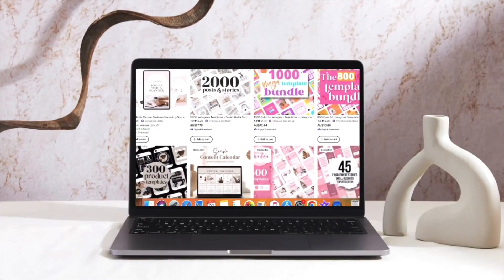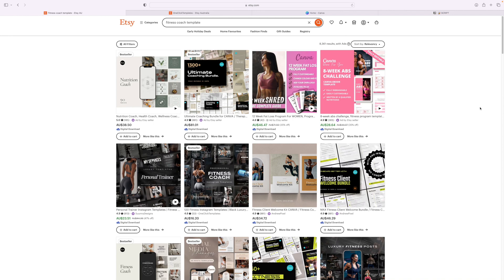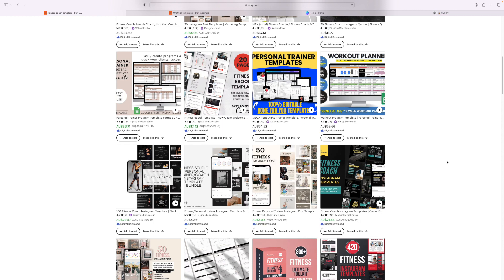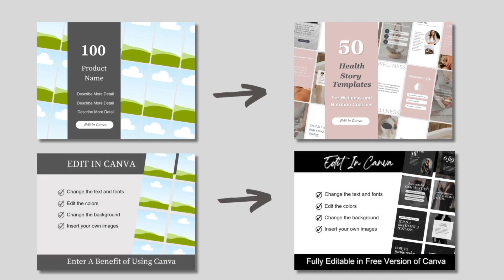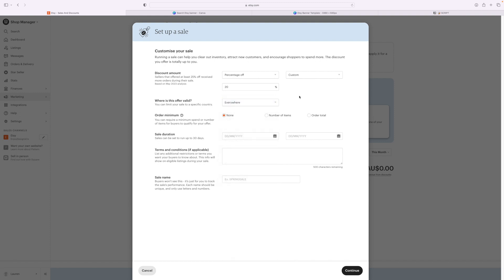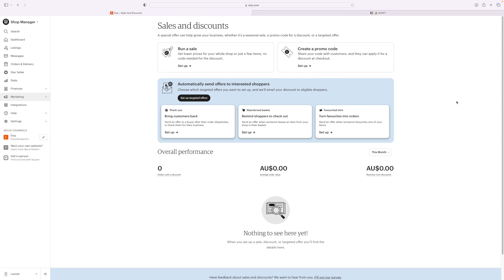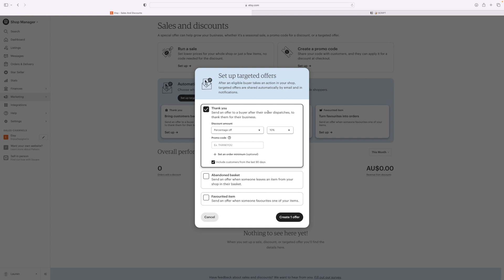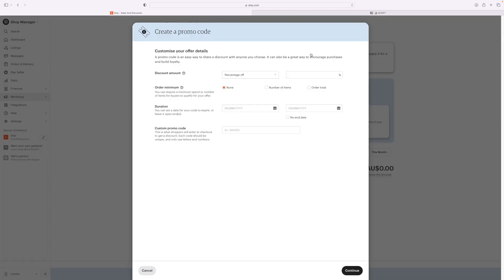Tips To INCREASE Your Sales on Etsy, How To Be Successful on Etsy in 2024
2024 is approaching fast! If you want to create a successful Etsy shop in 2024 this video is for you.

I share some cool features within Etsy to help boost your sales such creating discounts, running sales, and targeted offers you can create within the platform.
I also share some helpful Etsy beginner tips for having a visually appealing store that people want to purchase from.
We will also cover why it is so important to have attractive, clear listing images for your digital products.
Now is the perfect time to start preparing your Etsy shop for success in the new year!

P.S sorry about the screen if the text appears really small, I had to screen record on my MAC computer (huge screen) as my laptop ran out of space. You might have to zoom in!

You will discover:
How to get a boost in Etsy sales
Why I run monthly sales and how this increases my income

TIMESTAMPS
00:00 Introduction
01:07 Free Etsy Shop Audits Inspired This Video
03:32 Examples of Good  Etsy Listing Thumbnail Images
08:01 How To Set Up A Sale in Your Etsy Shop
13:12 How To Set Up Promo Codes and Discounts on Etsy

🔥 SAVE TIME WITH ETSY LISTING MOCKUP TEMPLATES 🔥
Create professional looking listing images effortlessly with these mockup templates to sell your digital products!

👉🏼 100 Etsy Listing Mockup Templates For Digital Products (ebooks, digital and printable planners, pinterest pin templates, social media posts, journals, and digital papers)

👉🏼 Etsy Listing Templates Bundle For Selling Social Media Templates (posts, stories, reels, reel covers)

🔥GET YOUR FREE ETSY SUCCESS CHECKLIST!🔥
Are you new to selling on Etsy and you're not sure what your next steps are to take?
This free checklist will give you the clarity and confidence in setting up your Etsy shop for success. I have also thrown in over 20 FREE Canva templates for you to choose from to create your shop logo and store banner!!

Helpful Tools I Use: (I get paid a small amount if you use my links 🙂)
✨ Sale Samurai for Etsy SEO Analytics & Keyword Search: